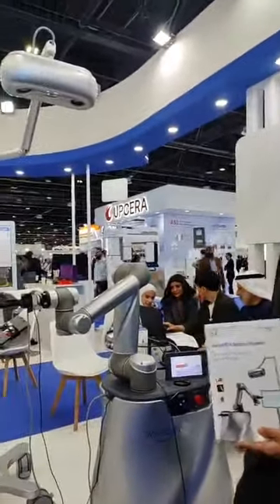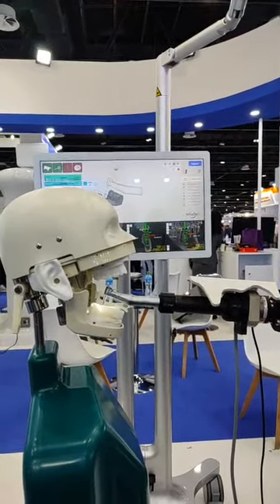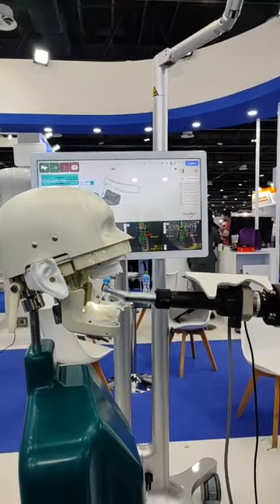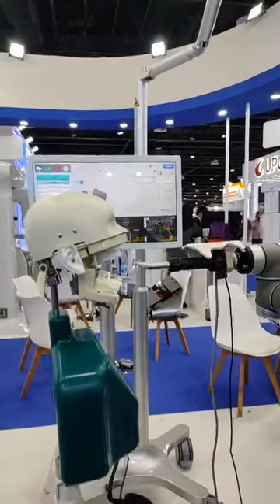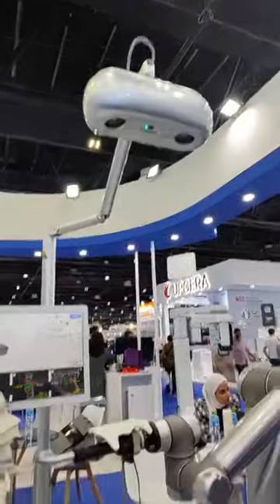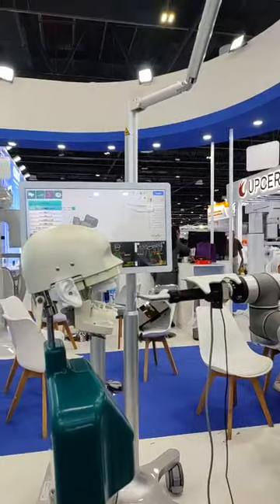Interviewing Yake Bot at AEEDC 2024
🎙️ Join us behind the scenes at AEEDC 2024 as Dentist Channel Online sits down for an exclusive interview with Yake Bot ! 🌟 Discover the latest advancements and insights straight from the experts in implant dentistry. AEEDC2024 DentistChannelOnline yakebotImplant ImplantDentistry dentistry 💬✨